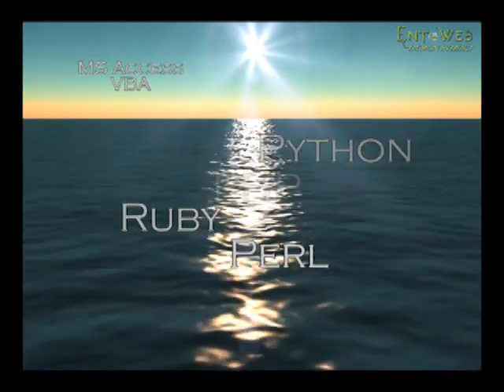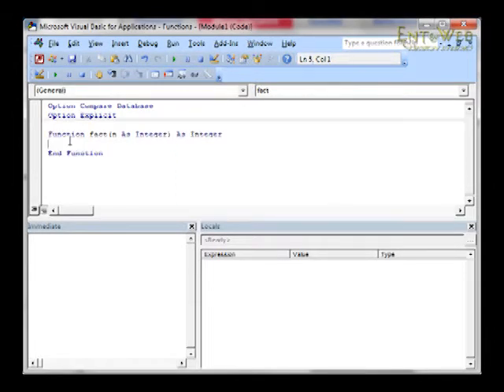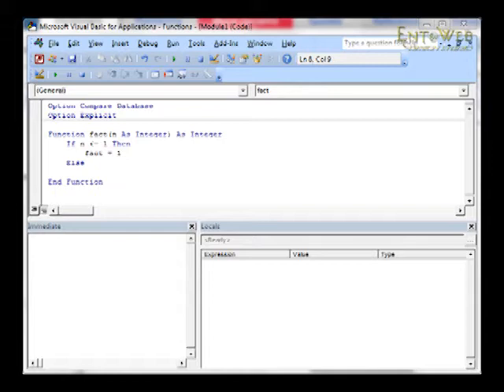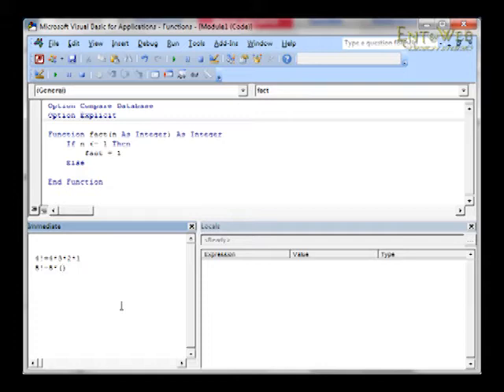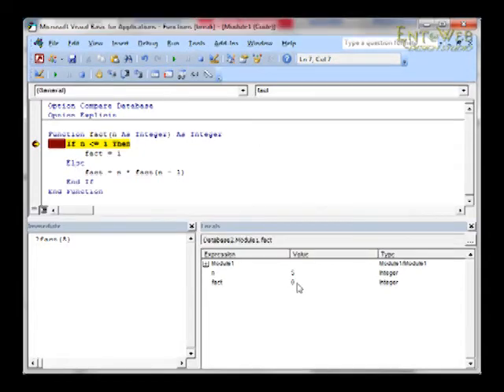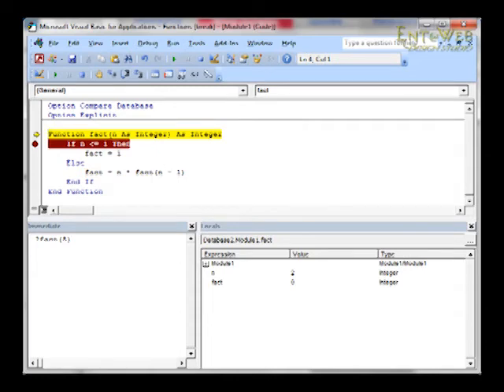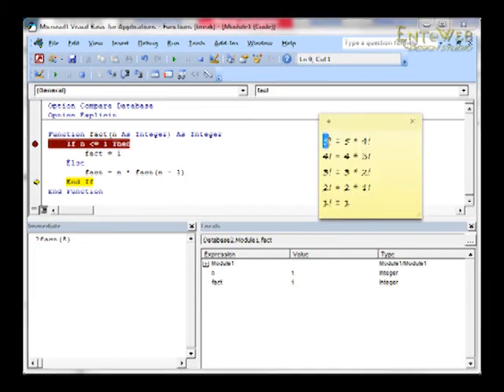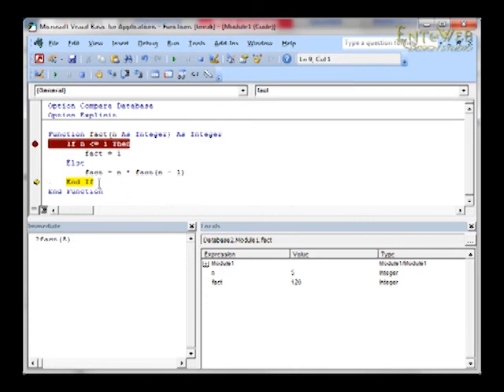Recursion Excursion - A Tutorial on Recursive Functions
The term "recursive" frightens many people, but this tutorial takes the fear out it.  Recursive functions are simple functions that call themselves to arrive at a final answer.  This tutorial uses the simplest (and most commonly used) example: the factorial of 5.